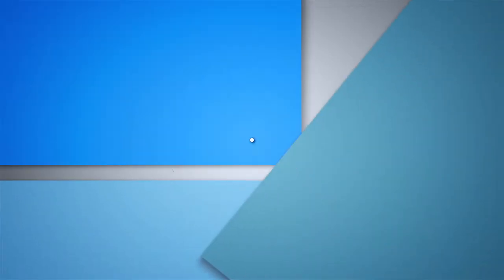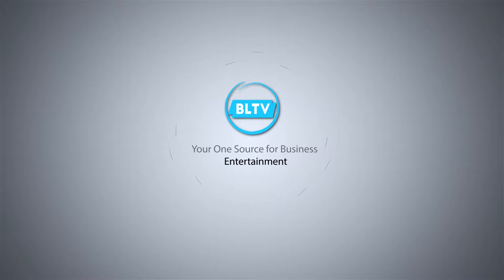Indemnification Clauses & Agreements | Learn About Law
In this episode, we examine indemnification clauses in contracts. We'll discuss what they are, how to create a secure clause as well as how to enforce them.

If you are in the Northern Illinois area, and would like to make an appointment with an attorney, O’Flaherty Law would be happy to help. If you would like to schedule a free consultation or receive paid legal advice, go or call our office directly at .

SeizeYourBusiness.com is hosted by Bryan McDonald from OnPurpose Growth

Unlike other business-oriented podcasts, we will not give you “RA RA!” motivation. The purpose of this podcast is to provide you with actionable strategies and tactics that you can incorporate into your own business immediately.

Every week, we will interview a successful business owner and plunge into the mind of our guest for specific lessons learned in the course of business. In the second half of each episode, we will have that business owner join us for an in-depth discussion of a particular topic apropos to his or her business, and hopefully to yours as well.

Learn About Law is part of the Business Lounge Network, offering convenient and affordable office space in the Chicagoland area. Escape the noise of a crowded office or home and instead work in our professional and calm environment built to suit your business needs. For news on free events, membership offers and more,

Do you have marketing, editing or audio/video production needs for your business, podcast or website? Want to be a part of the BLTV network?

O'Flaherty Law has convenient offices located in Downers Grove, Elmhurst, Naperville, Tinley Park, St. Charles, and Lake in the Hills, Illinois, serving DuPage County, Will County, Cook County, Lake County and McHenry County. Its attorneys focus on providing quality legal work, above-and-beyond customer service, and affordable rates in the following practice areas: divorce & family law; estate Planning, wills & trusts; probate & estate administration; litigation, civil law & dispute resolution; business representation & corporate law; guardianship, elder law & special needs law; residential & commercial real estate law; immigration; bankruptcy; and DUI law and traffic & criminal defense.

O'Flaherty Law is proud to offer a free initial consultation in most areas of law. The free consultation will provide general answers on what we can do for you regarding a legal matter, specifics on what services we provide, and brief explanations on what your options for legal service may be. A free consultation does not include free legal advice or answers to specific legal questions relating to your matter. Free consultations last no longer than 30 minutes, but a full 30 minute consultation may not always be required.

None of the content in this series is intended as paid legal advice.